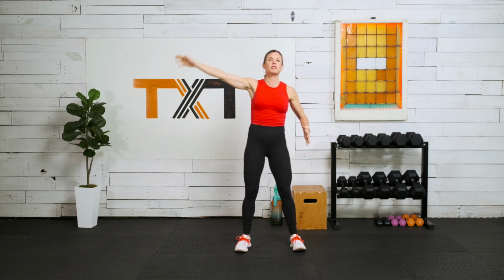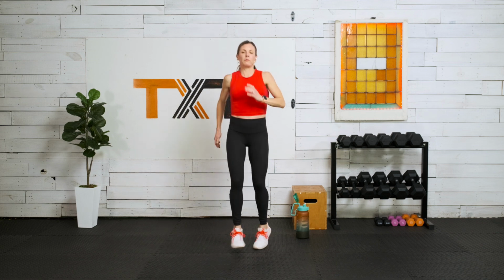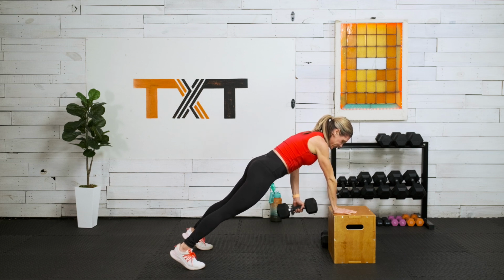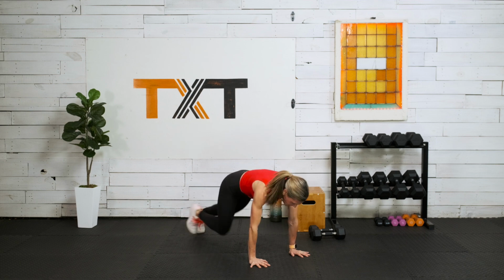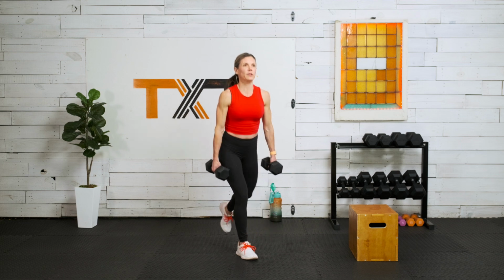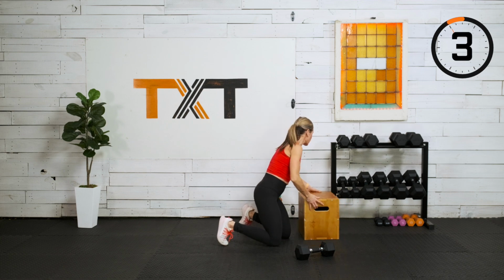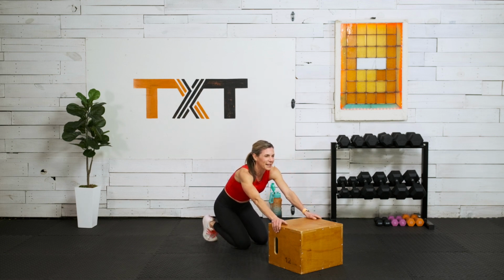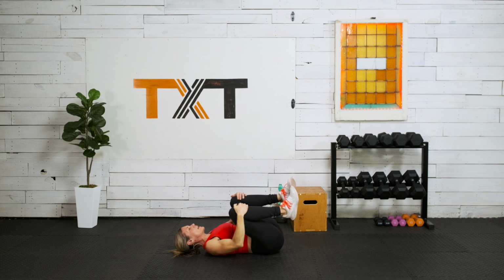35 MINUTE STRONG OVER 40! - Full body dumbbell workout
Are you a woman over 40 looking to move better, feel better, and get strong? Then this workout is for you.
Today’s workout includes core strength, pushing, pulling, hinging, and squatting. Watch out for those arms, they sneak up on you.
Although we are getting the weights out most of this workout, with exception of the biceps and triceps, can be done bodyweight only.

Now clear some space, be your own kind of strong and beautiful, and let’s get to it!

Intro: 00:00
Warm-up: 00:45

Circuit 1  06:34
2 rounds | 1m work | 20s rest
A1 Single arm plank row
A2 Lateral step-ups
A3 Single leg hamstring hold

Superset 1 14:41
2 rounds | 20s-30s work | 10s rest
B1 Kneeling curl to overhead press, 30s
B2 Mountain Climbers 4 x 20/10

Circuit 2 20:06
2 rounds | 30s-1m work | 20s rest
C1 Push-up, 30s
C2 Reverse lunge to balance, 1m
C3 Wall sit calf raises, 45s

Superset 2 26:45
2 rounds | 20s-30s work | 10s rest
D1 Kneeling overhead triceps ext
D2 Mountain climbers 4 x 20/10

Cooldown

     channel

Remember:

👉Love yourself❣️